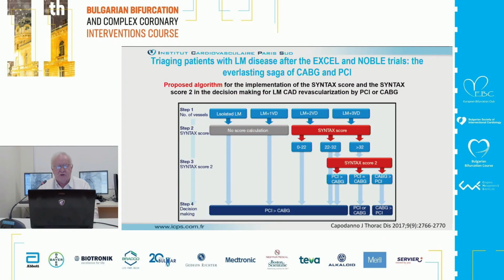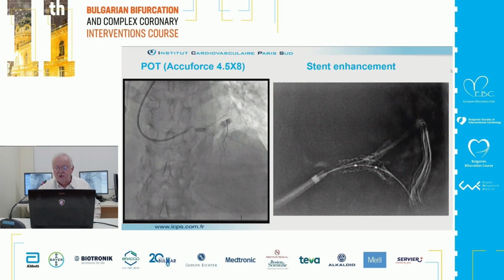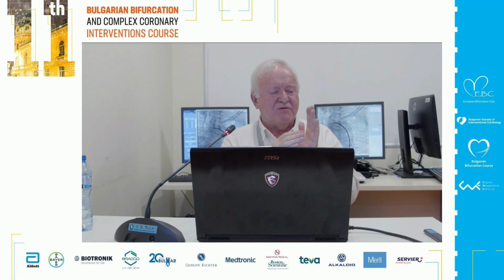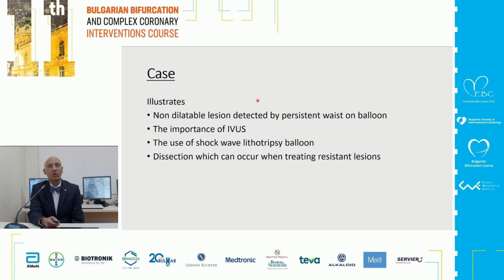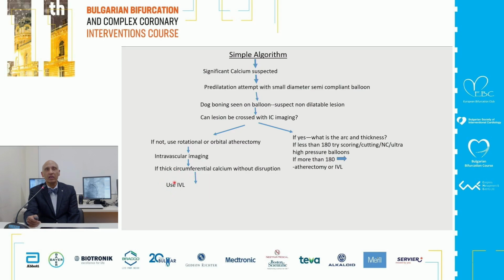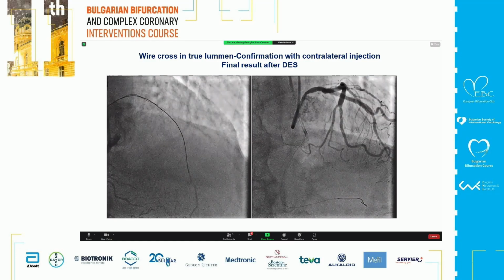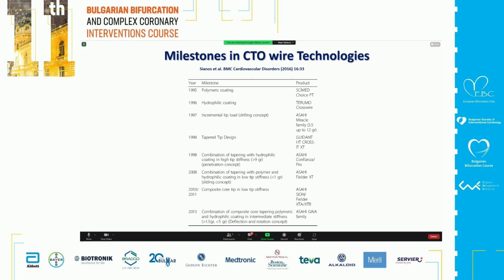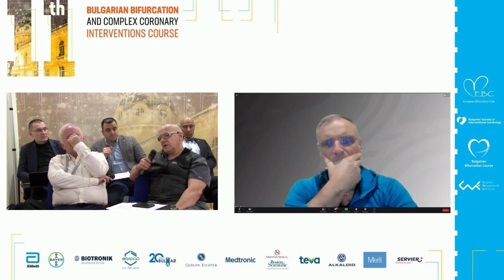27.01.23 Fellows dedicated Session 1